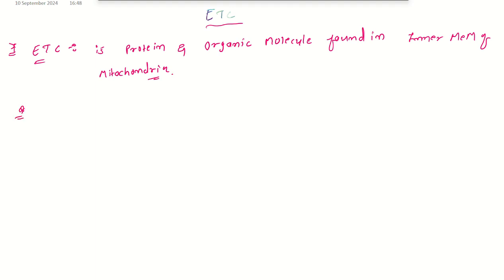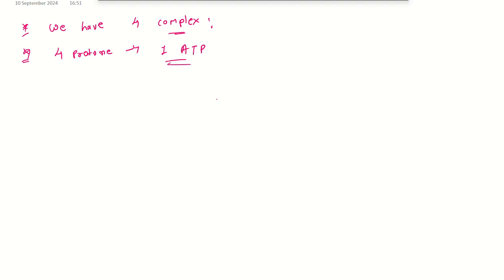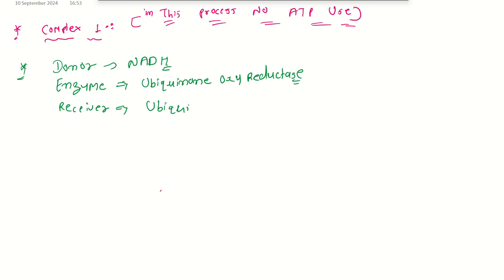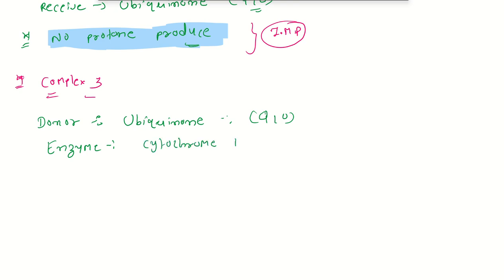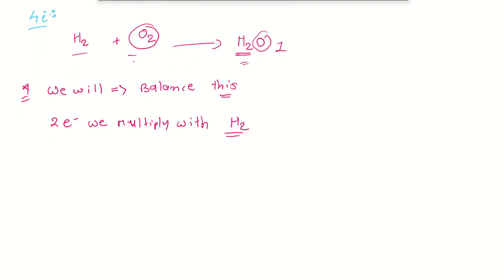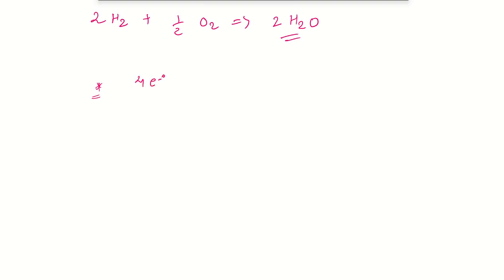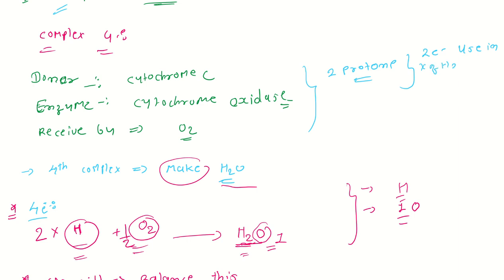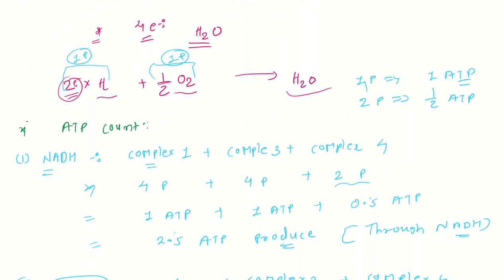electron transport chain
electron transport chain class 12
electron transport chain mbbs biochemistry
etc
etc class 12
etc biochemistry
etc class 12 bio topic